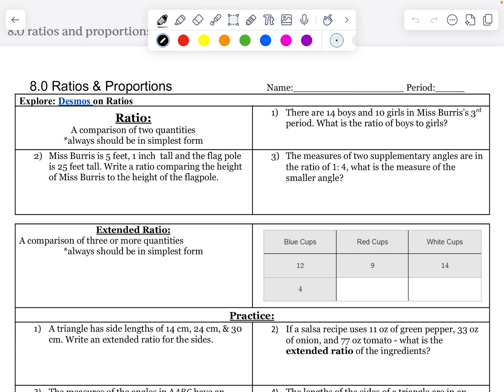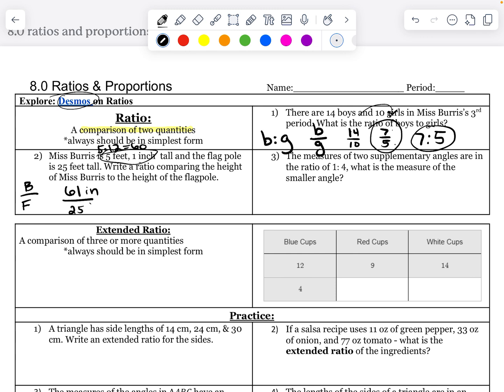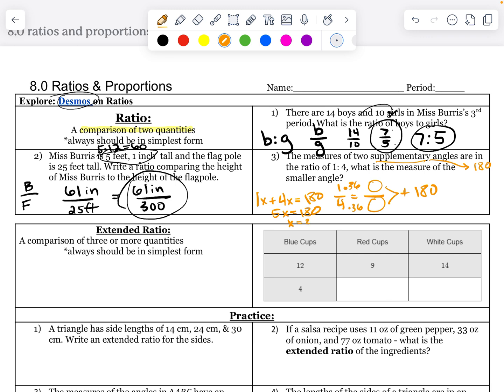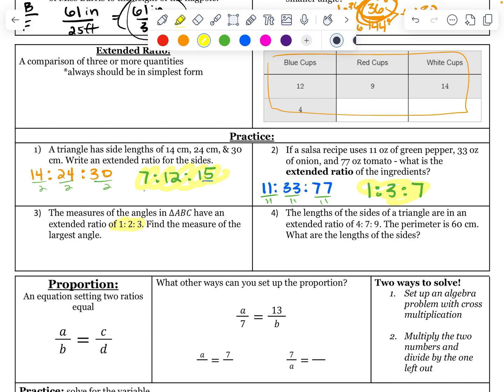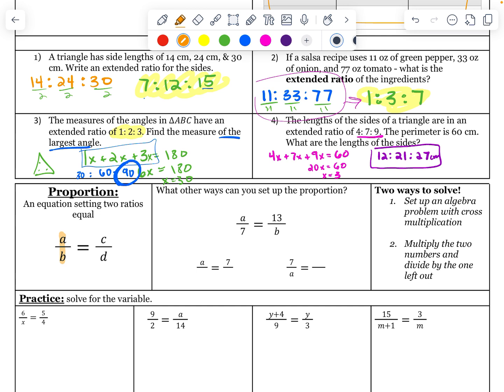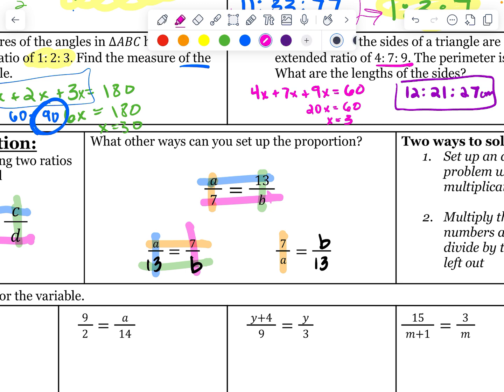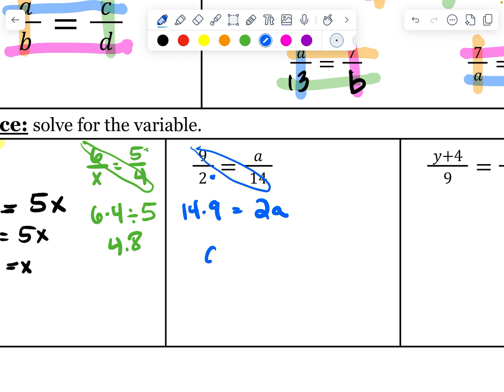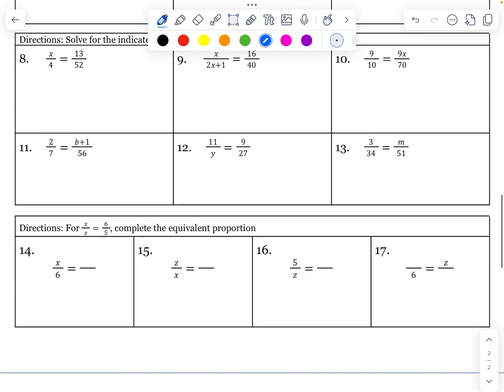8.0 Ratios + Proportions (2025)